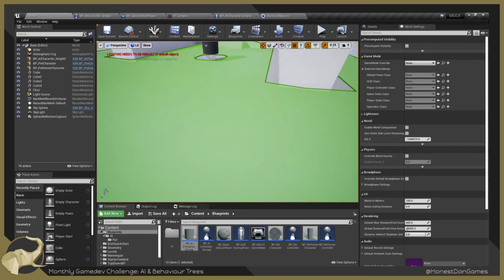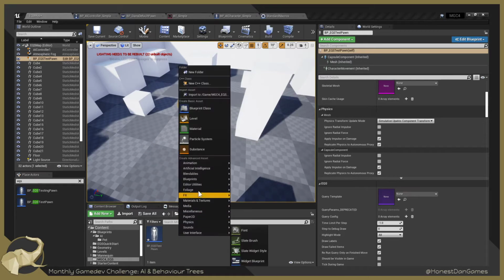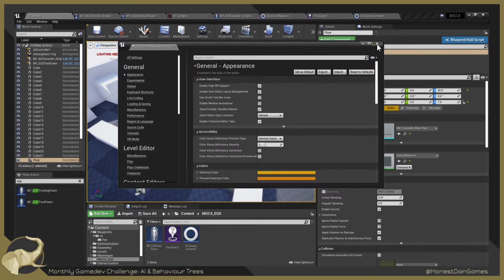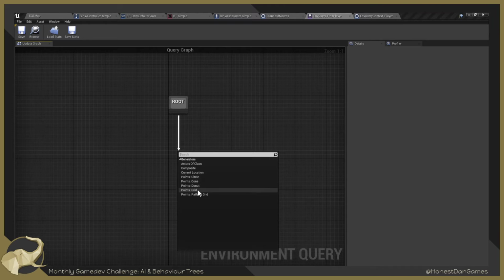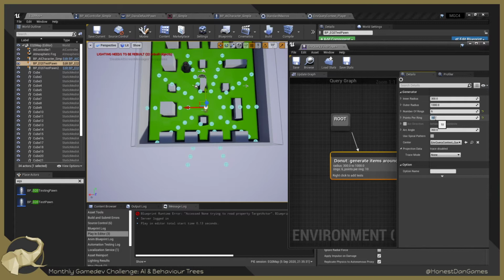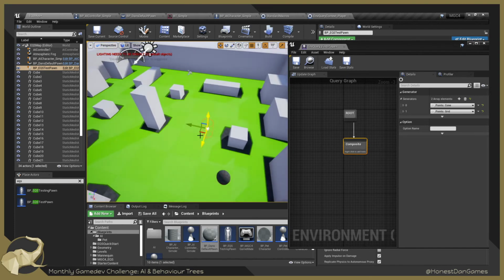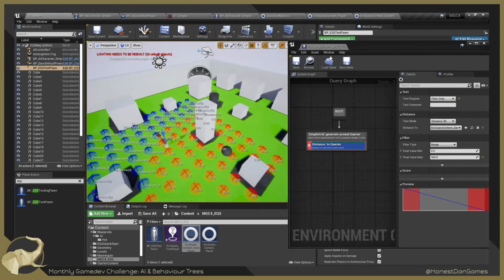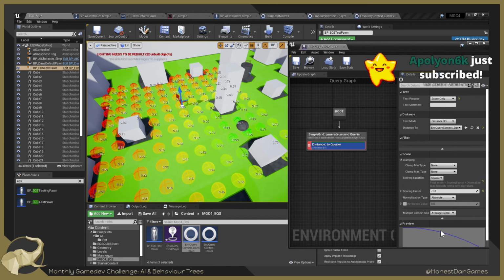10. Investigating the Perception System - Part 2